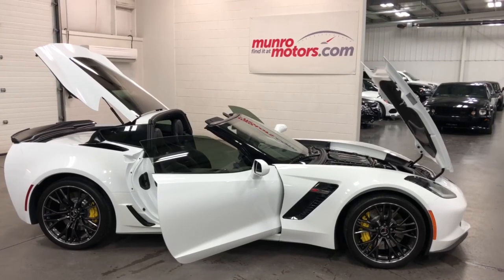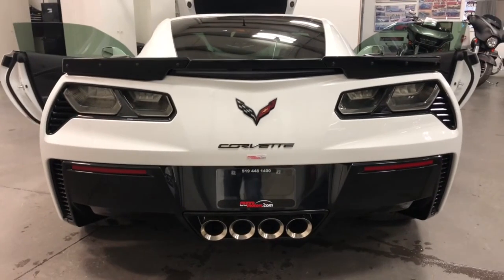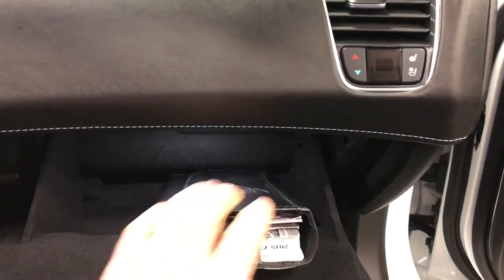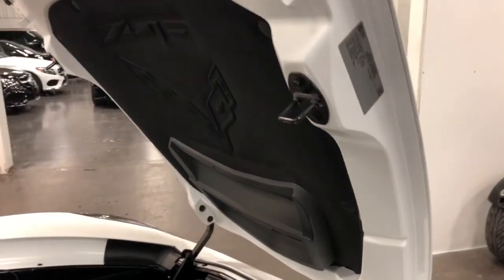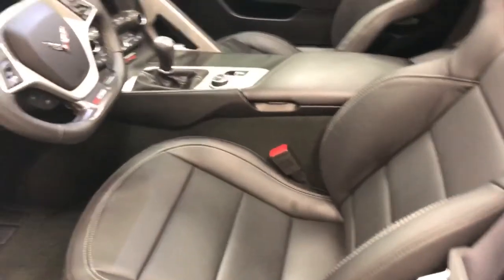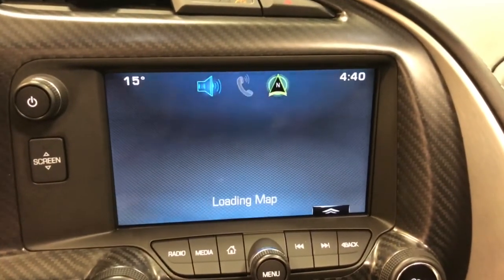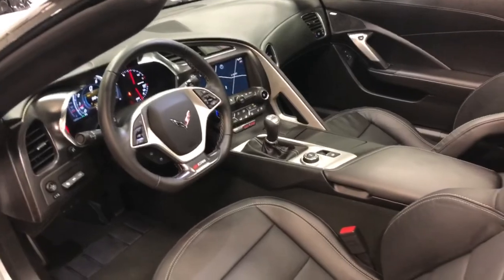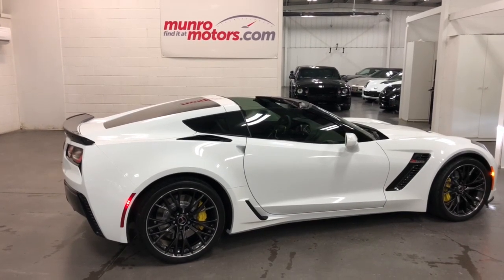2015 Corvette Z06 SOLD SOLD SOLD Competition GT seats 3LZ Munro Motors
SOLD SOLD SOLD 3LZ package, Heads Up Display, factory Navigation with voice command, GT Competition Seats, alcanatara headliner, performance recorder, front and rear cameras, premium surround sound system, black aluminum wheels, power tilt and telescopic steering wheel, driver memory package, auto dimming mirrors, luxury leather power reclining seats with side bolster and lumbar adjustments, heated and cooled seats, performance suspension ride and handling, dual mode performance exhaust, 650 HP supercharged LT4, positraction rear differential, rev match, Arctic White, yellow painted calipers, deep tinted windows. 19-inch (front) and 20-inch (rear) aluminum wheels, performance exhaust system with 4.0-inch polished stainless tips, ryellow-painted brake calipers, upgraded Brembo braking system, magnetic ride control, upgraded stabilizer bars and shocks, colour head-up display.

Our hours are 10am to 5pm Monday to Friday, and 10am to 2pm Saturdays except for July, August and Holiday weekends when we are closed Saturday. We are always closed on Sundays.

To ensure our customers can get what they've always wanted, we offer financing services through TD Bank, Desjardins, Scotia Bank, and First West Leasing on vehicles that are less than 10 model years old and boats that are less than 25 model years old.

We also offer warranty products through Lubrico, Coverage One, and Nation Wide, to make sure that your mechanical baby stays in tip-top condition.